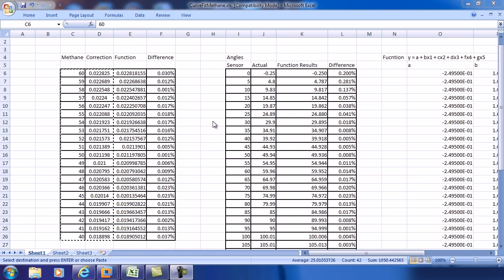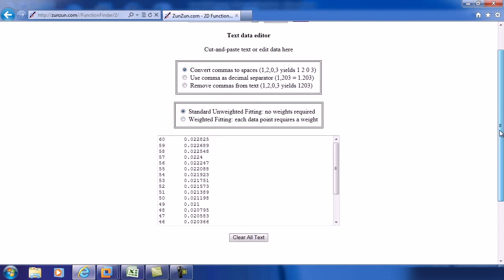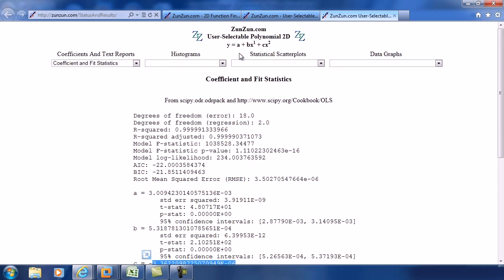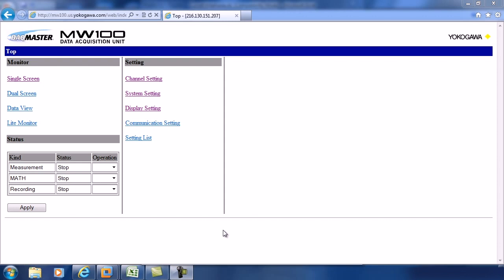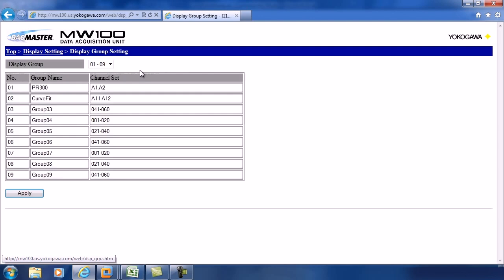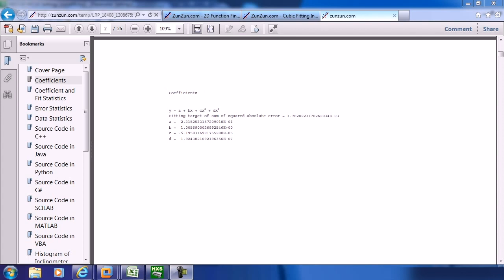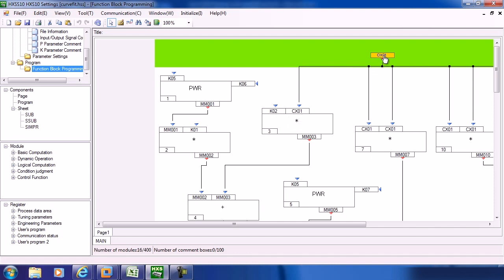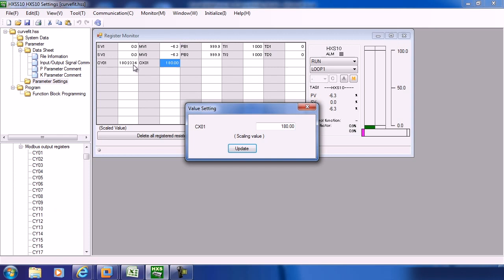Yokogawa Curve Fitting for Renewable Energy Tutorial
Yokogawa Network Solutions presents a tutorial on basic curve fitting or function finding as a replacement for look-up tables and linear interpolation of intermediate values. This set of videos is intended as a supplement to the original paper: "Simplified Curve Fitting for Renewable Energy Data Collection and Control". Two examples are covered that include approximating a flow rate correction factor for methane with a thermal mass flow meter and correcting the inclinometer reading on a concentrated solar thermal tracking system for gravimetric sag on the heat transfer fluid receiver. The tutorial set shows the original look-up tables for correction factors, generates a matching function using ZunZun (free function finder and curve fitting site), and compares the resulting function output against the original values.